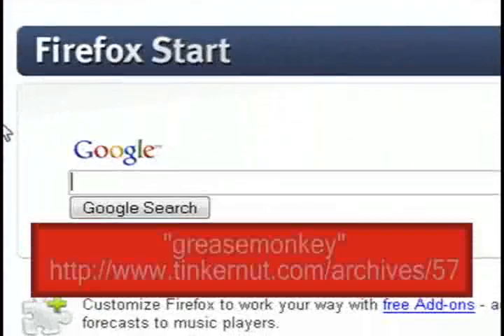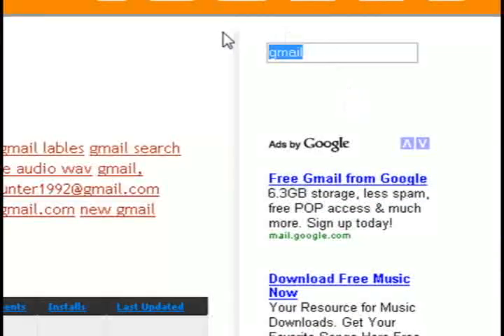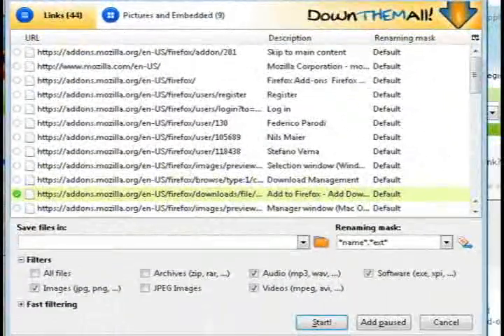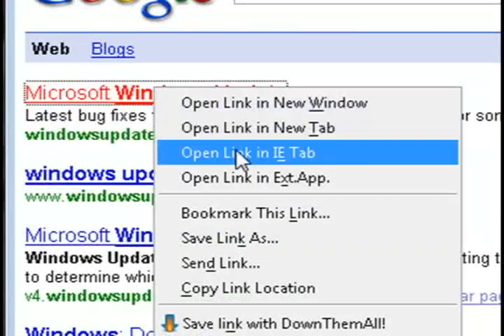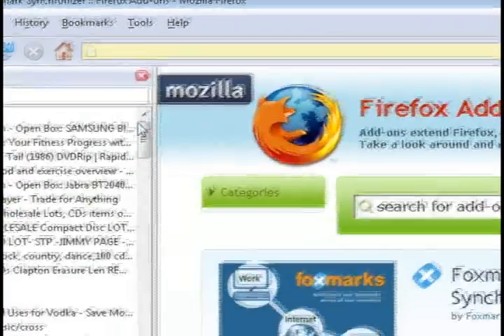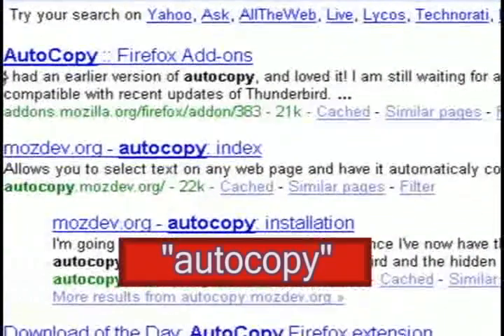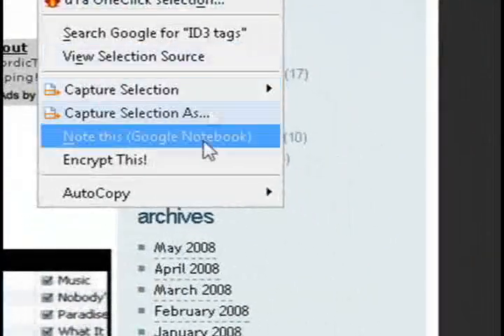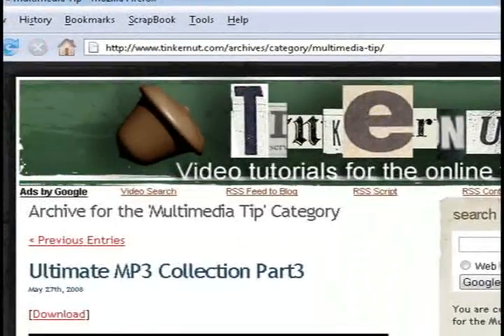Top 5 Firefox Extensions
By request, here are some great Firefox extensions. If you have any you would like to share, please post them in the comments below.